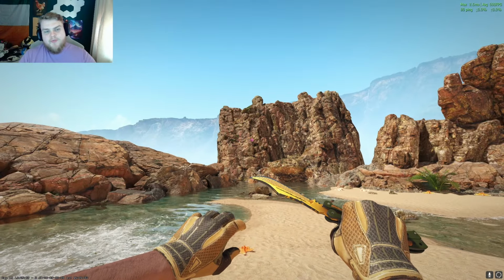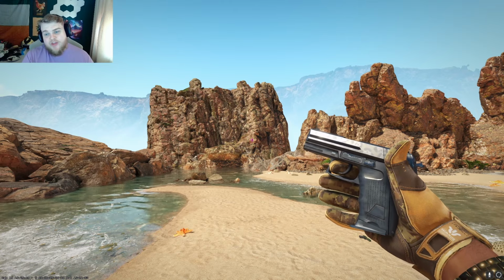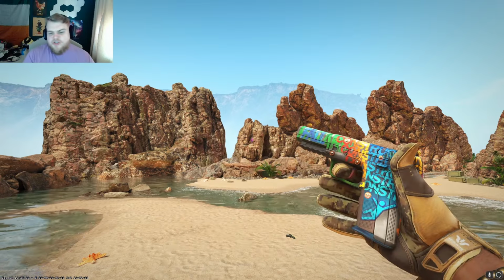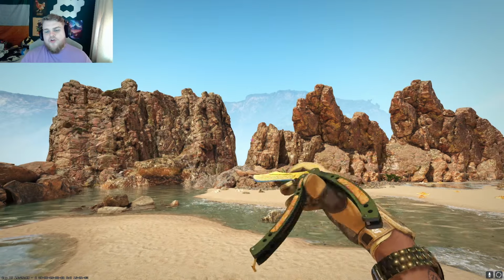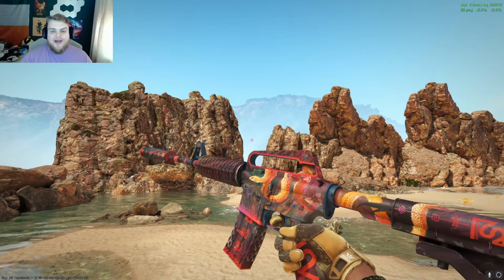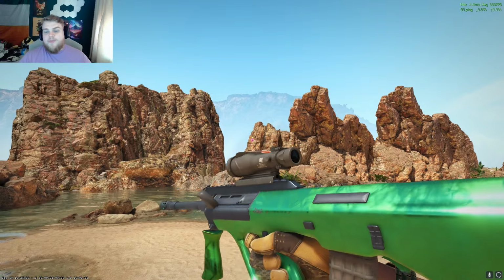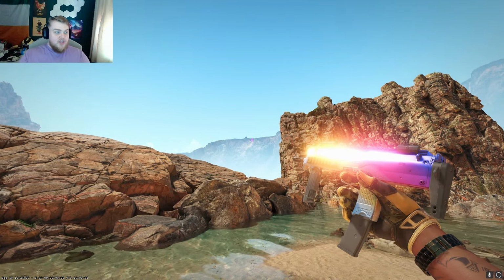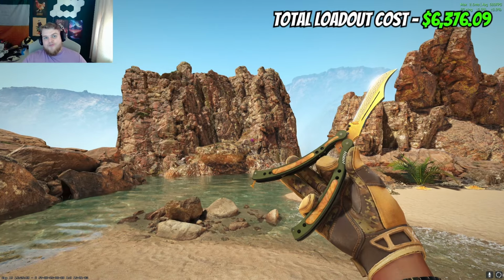Building the ULTIMATE Souvenir Loadout in CS2! - The Best CS2 Skins, Knife & Gloves (2024)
Today we look at building the ultimate Souvenir ONLY loadout in Counter-Strike 2 that still looks amazing. This includes a knife and glove combo! You won't believe how good this looks!

Let me know which was your favourite!

Ranking Every

Today's video: Building the ULTIMATE Battle Scarred Loadout in CS2! - The Best Battle Scarred CS2 Skins, Knife & Gloves (2024)